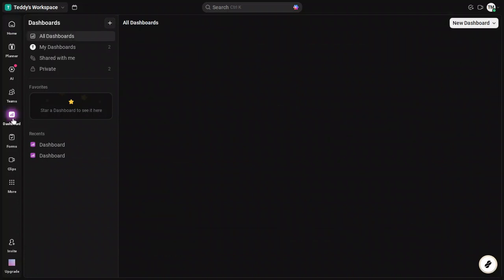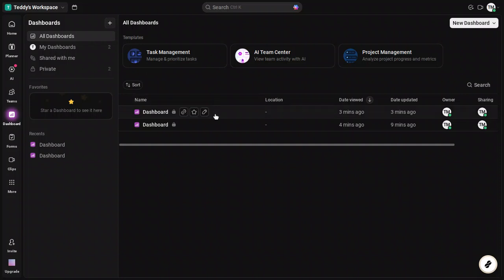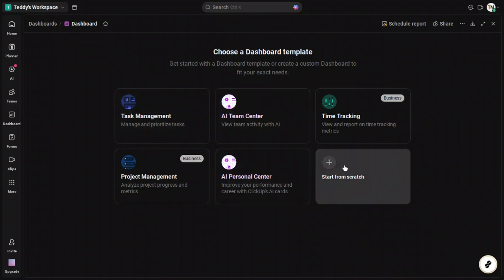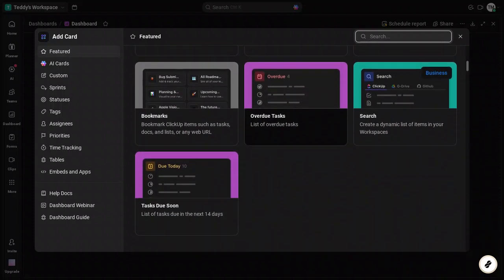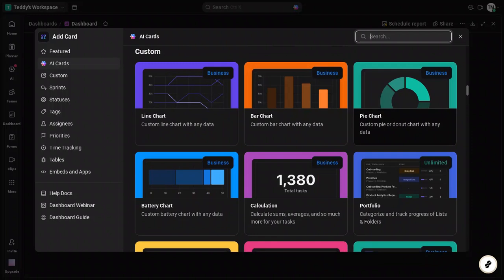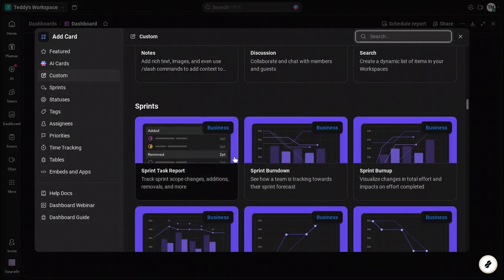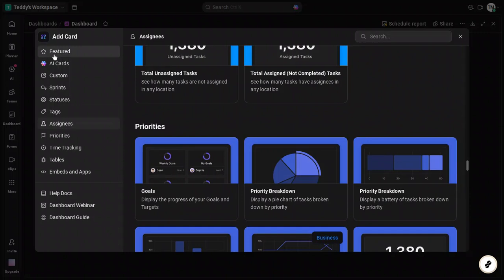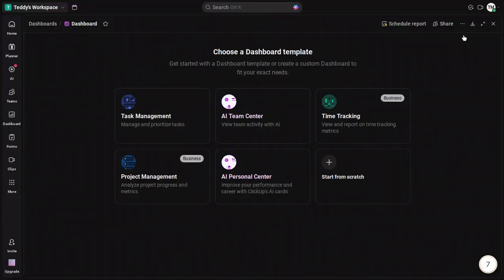Create ClickUp Dashboard [Step by Step]